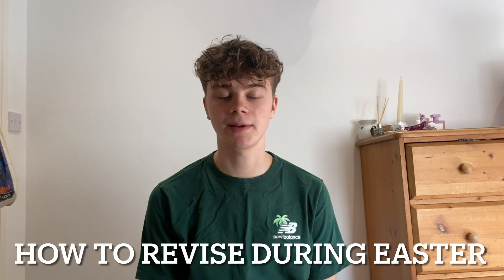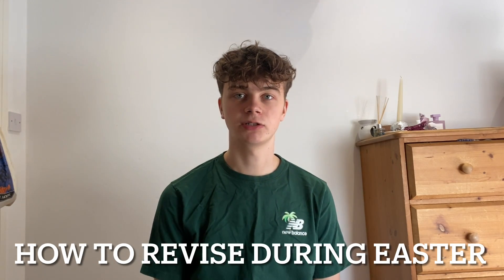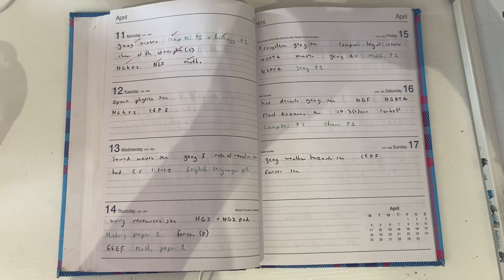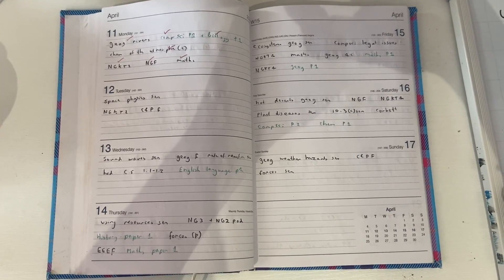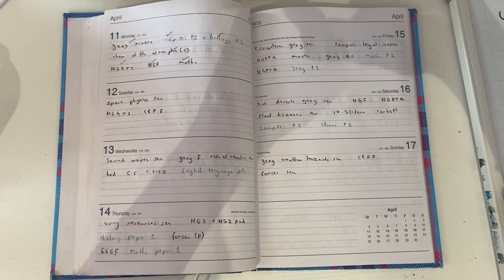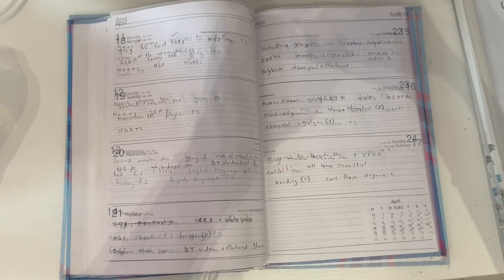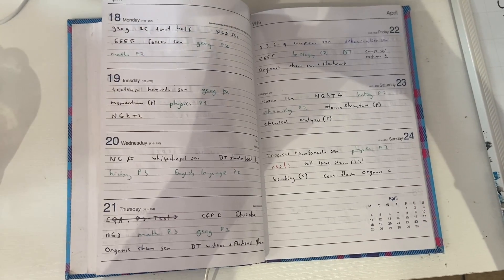The best GCSE Easter revision plan | grade 9 student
I hope this video is useful. Please leave any comments/questions you have and I will reply :)

Buy my GCSE subject spreadsheet here: py.pl/lP8Y8